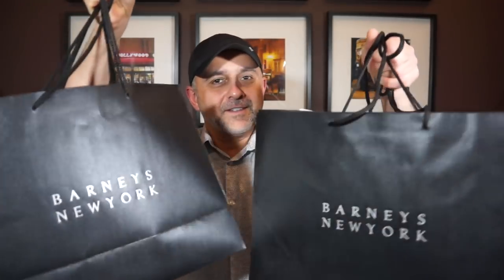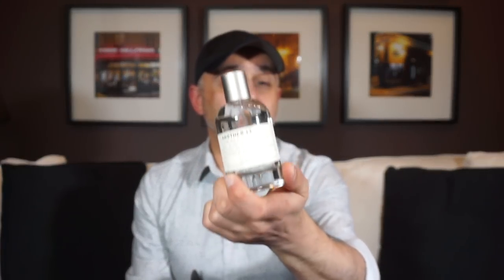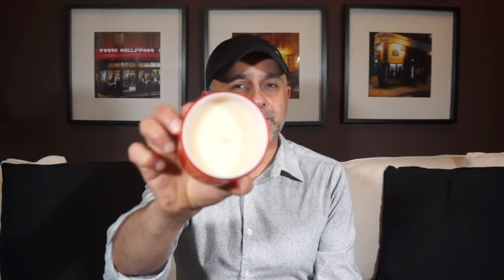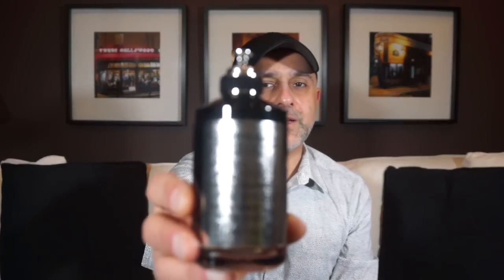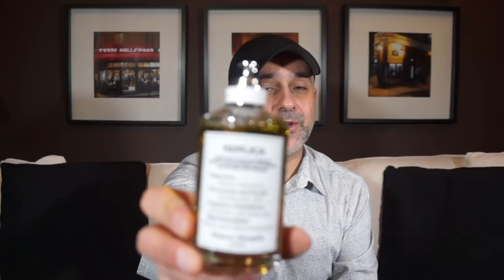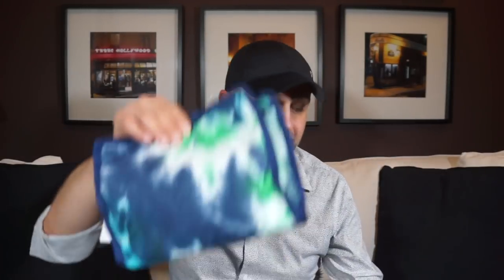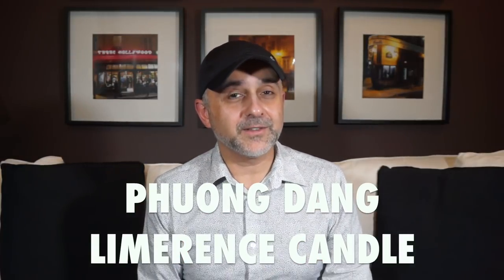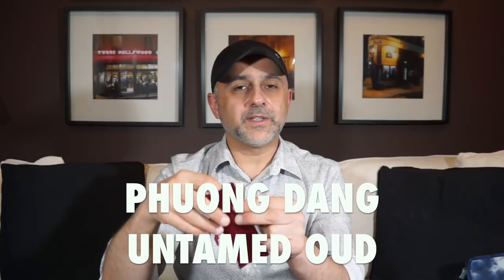Massive Barneys San Francisco Fragrance, Perfume, Candle Haul - How Much Did I Spend?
Massive Barneys San Francisco Fragrance, Perfume, Candle Haul
FOLLOW ME ⬇️⬇️⬇️

This is a Massive Barneys San Francisco Fragrance, Perfume Haul video. And I love Barneys New York in San Francisco. Everyone is super nice at the Barneys here in San Francisco. My go-to sales associate at Barneys in San Francisco is Christina. So if you're ever in San Francisco and want to go niche and designer perfume shopping in downtown San Francisco, Barneys is the place. You have options galore with niche and designer fragrances and perfumes. Although I pretty much think it's a niche perfume lovers heaven but Barneys also carries designer fragrances such as Maison Margiela, Tom Ford, Chanel and more.

The brands I discuss in this video are Le Labo, Frederic Malle, Maison Margiela, Diptyque and Phuong Dang.

The fragrances and candles featured in this Barneys San Francisco Haul Video were all purchased by me for this and future videos on Smelling Great Fragrance Reviews channel. The views and opinions for these fragrances and candles are all my own. If you're curious about all of the fragrances in this video please buy or obtain samples or decants prior to purchasing full bottles. The fragrances I might like you might not like and vice versa. So I cannot guarantee you will react the same way to these fragrances and candles as I have reacted to them in this video.